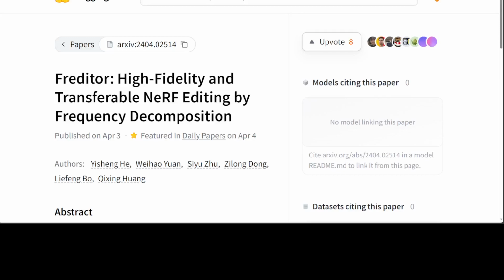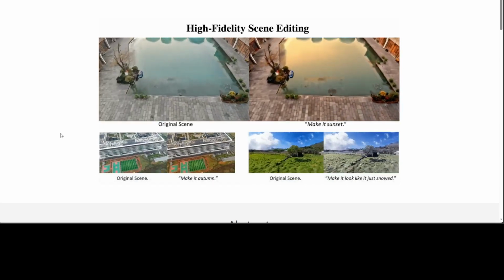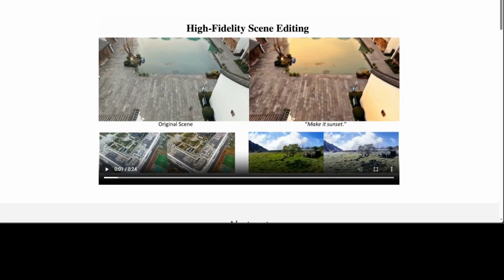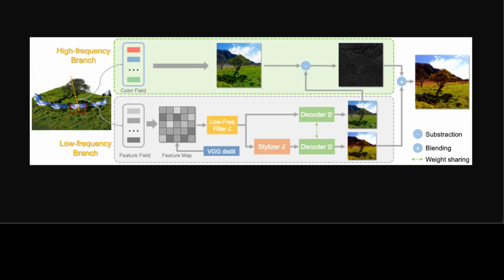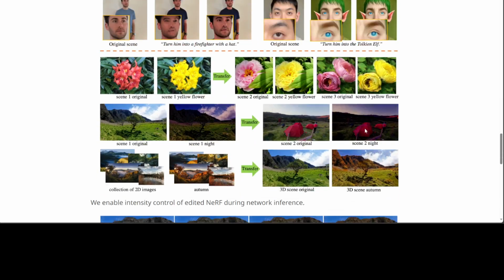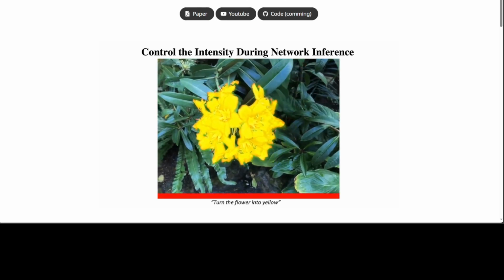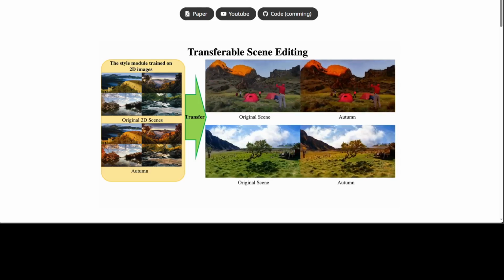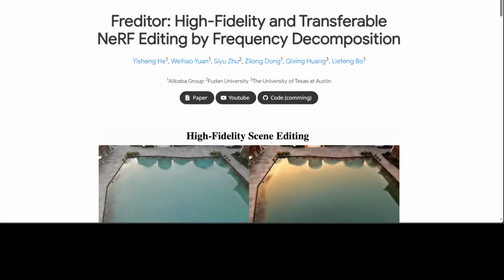Freditor - High-Fidelity and Transferable NeRF Editing by Frequency Decomposition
This video shares Freditor which studies the problem of high-fidelity and transferable NeRF editing.